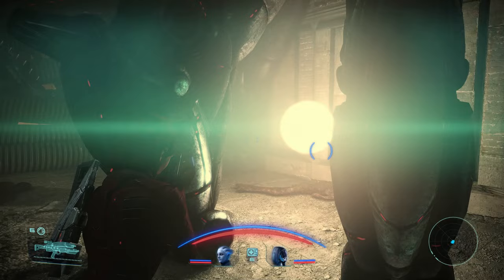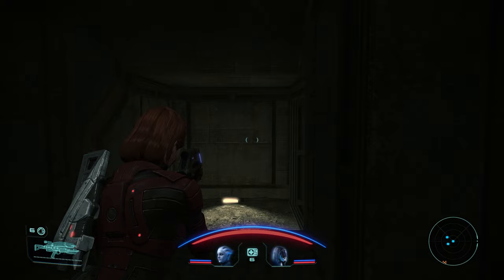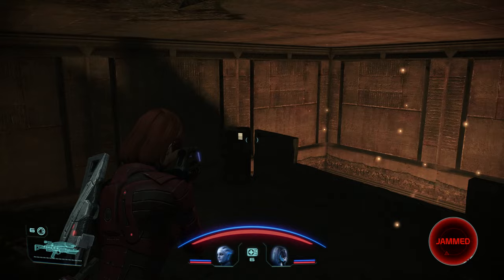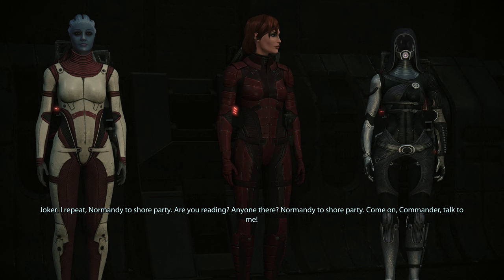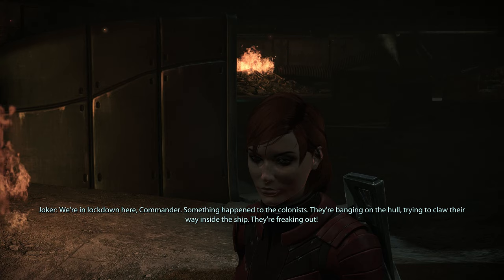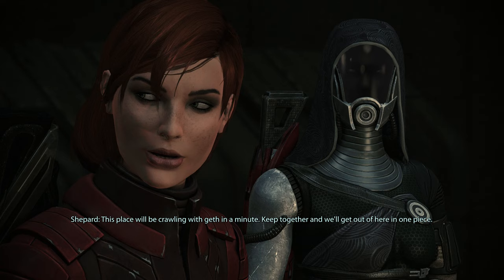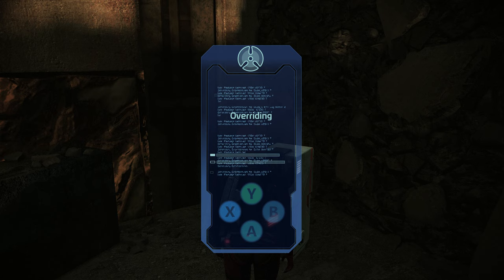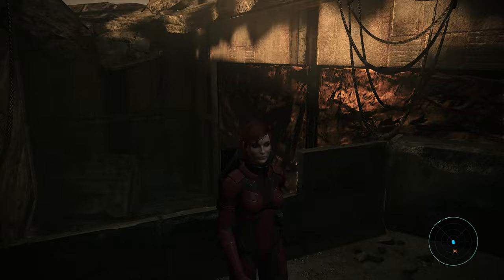Mass Effect [7] - The Thorian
This is part 7 of a Let's Play of Mass Effect as Jane Shepard, focusing on mostly Paragon choices.